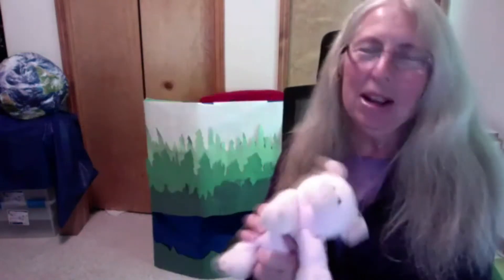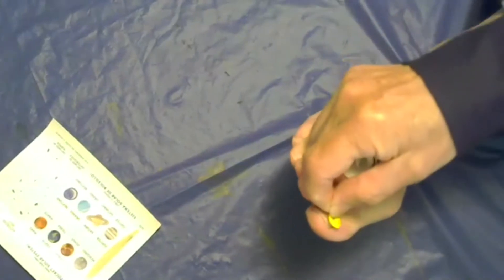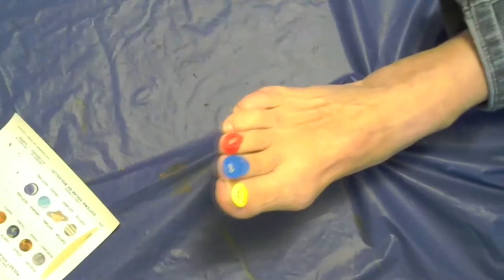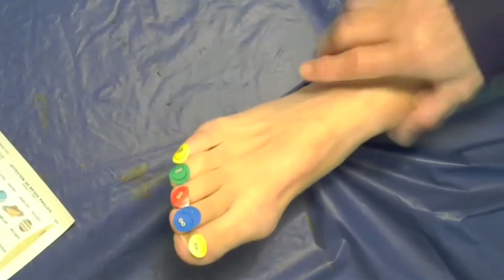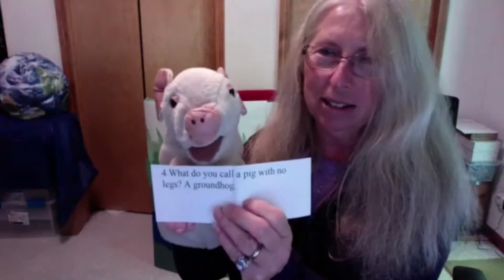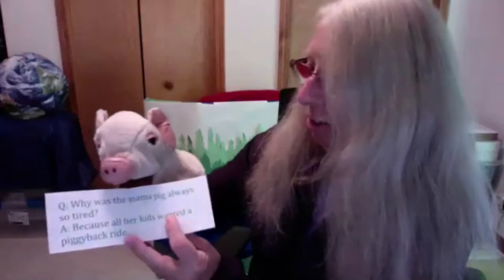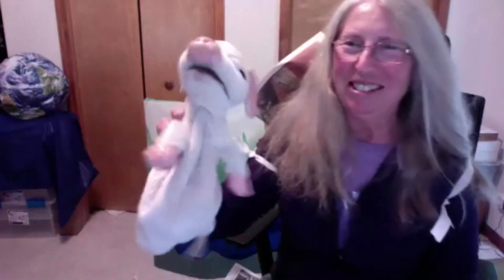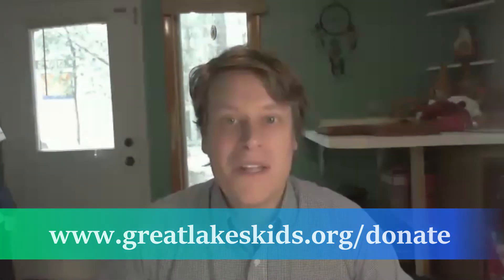Storytime Adventures: Here Piggy, Piggy!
Join us for the best pig story ever!  Laugh out loud at our crazy pig jokes!   Count your toes with “This Little Piggy”.  Weee, weee, weee, all the way . . .
(Oh wait, you are already home.)

If you would like to do a craft after the story,
please gather up these supplies ahead of time:
Newspaper (4 to 5 sheets)
Tempera paint (multiple colors)
Paint brush, spoon, or dropper
1 yard of 1inch ribbon   (Or an old tee shirt to cut up in 1 inch strips)

Welcome to GLCM STREAM!

Storytime Adventures Thursdays at 11am!
Stories in the Sky, Telling Tall Tales, Storytime Live, and Let’s Create a Story

Kids Craft Lab Thursdays at 1pm!
Hands on, interactive arts and crafts!

First Steps Science Fridays at 11am!
Even young kids can do science! Discover your world!